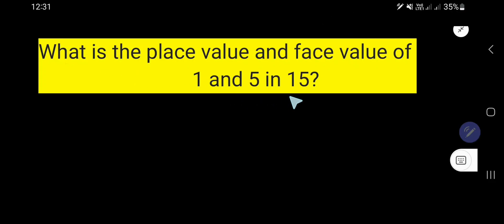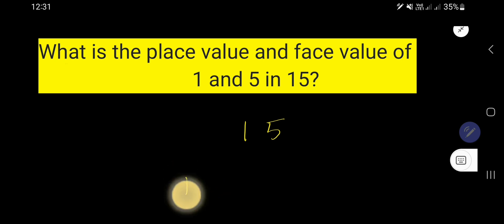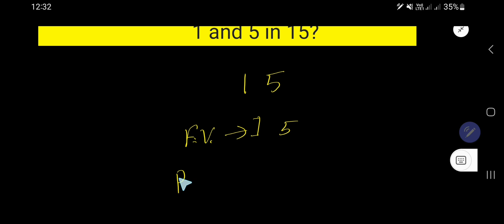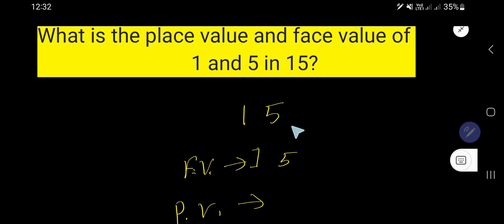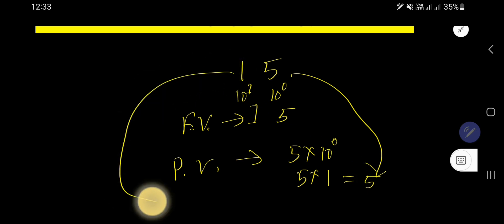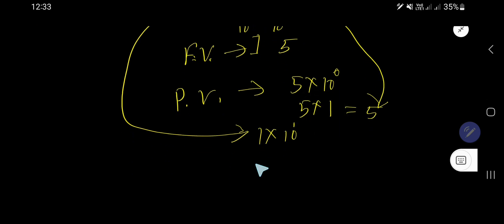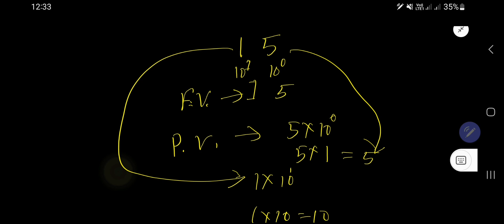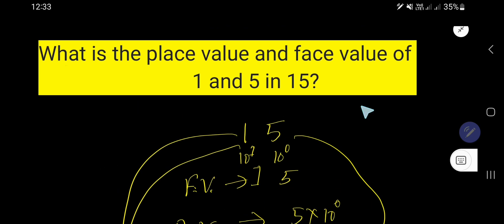What is the place value and face value of 1and 5 in 15?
This video has solved the following questions:

1)What is the place value  of 1 in 15?

2) What is the face value of 1 in 15?

3) What is the face value of 5 in 15?

4)What is the place value of 5 in 15?